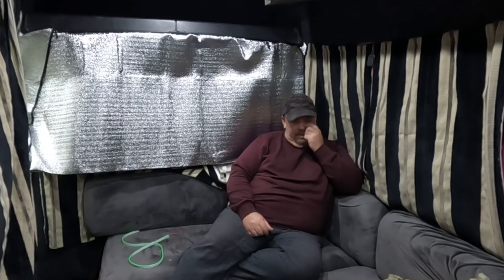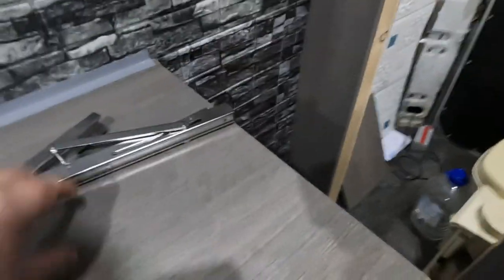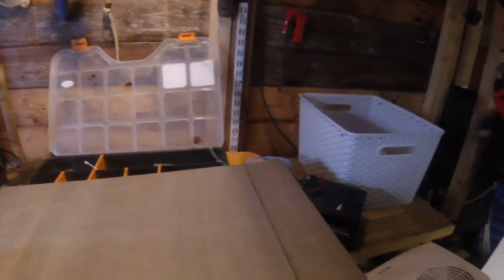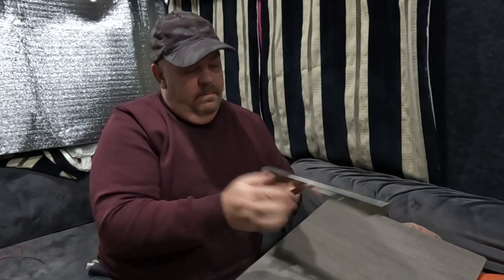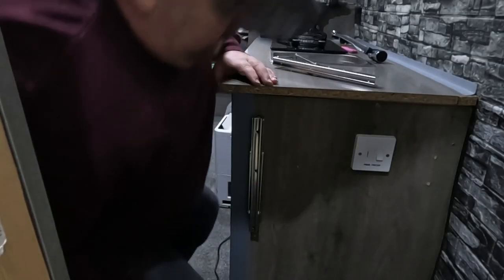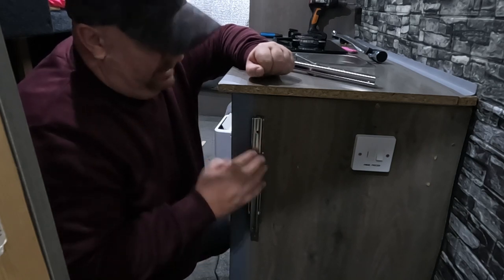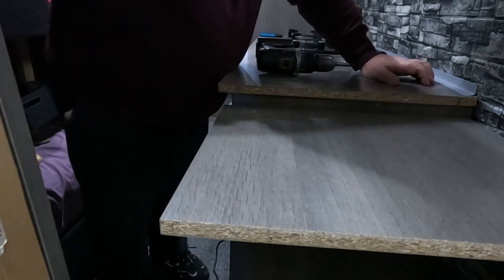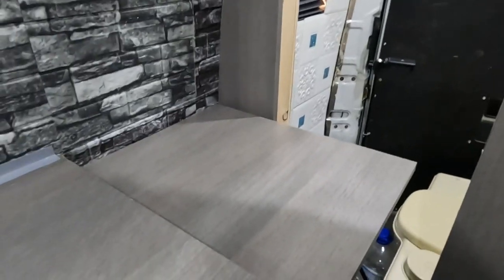CAMPER VAN FOLDING KITCHEN TOP EXTENTION Iveco Daily folding brackets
I need more worktop kitchen space so i bought some folding brackets and this is my attempt to fit them ..
I am not very good at wood work so excuse me its not perfect but it works a treat

AMAZON FOR THE BRACKETS